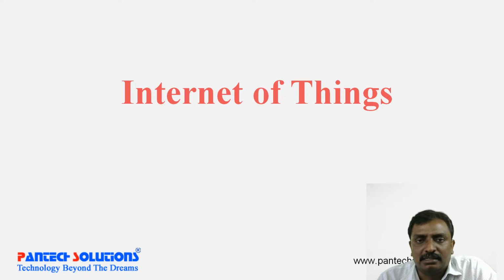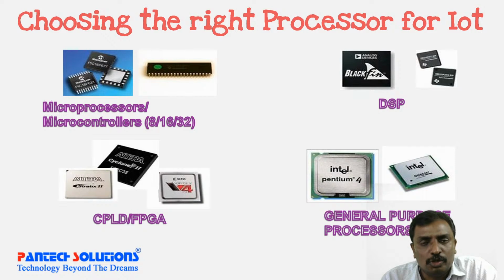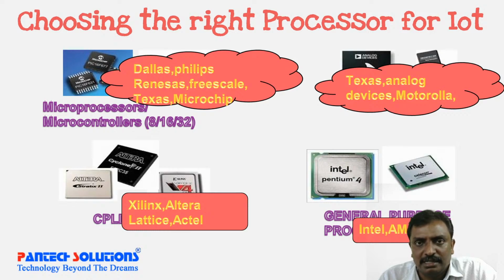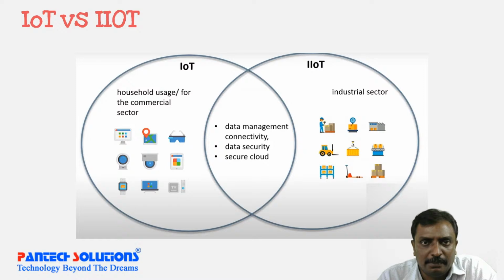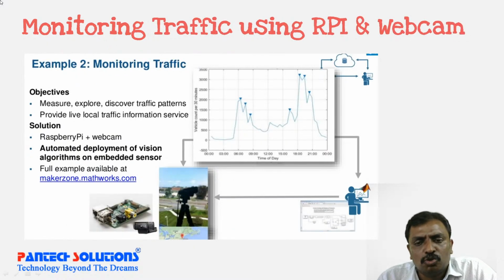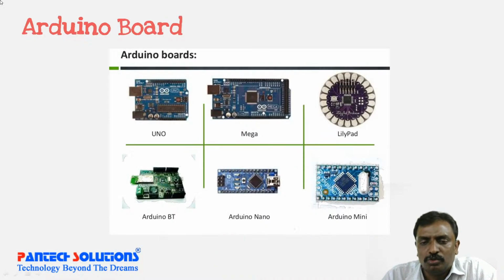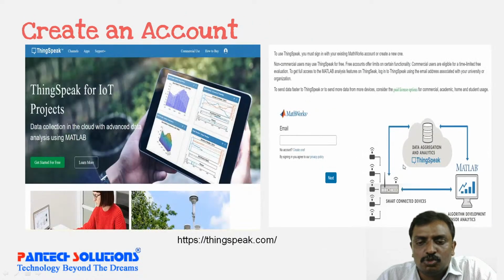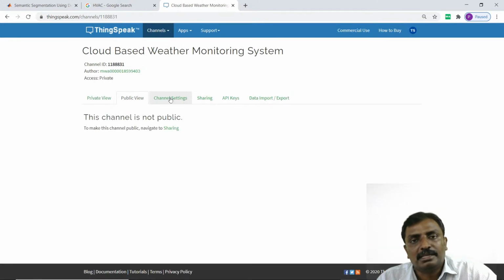IoT for Beginners using Arduino- Part 1 -Sairam Institute of Technology